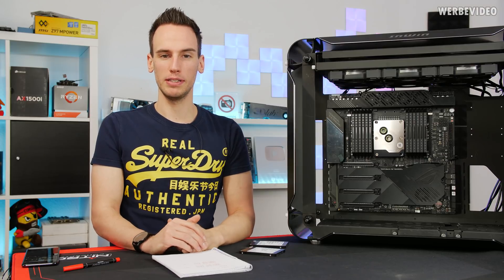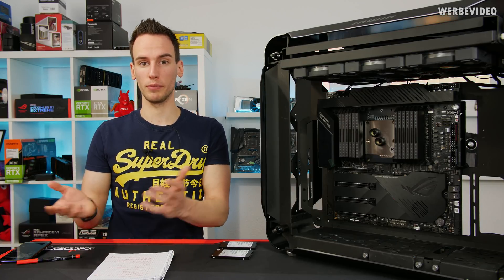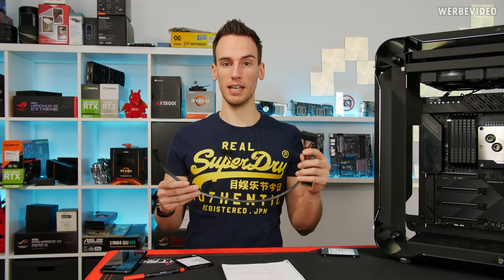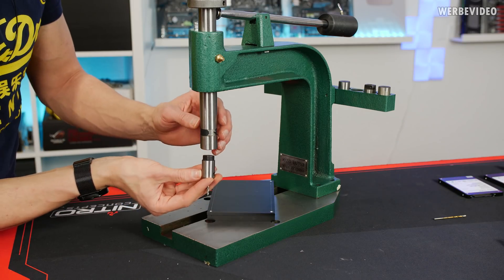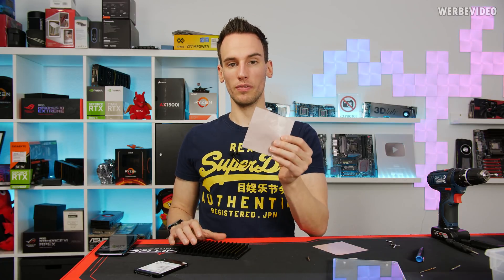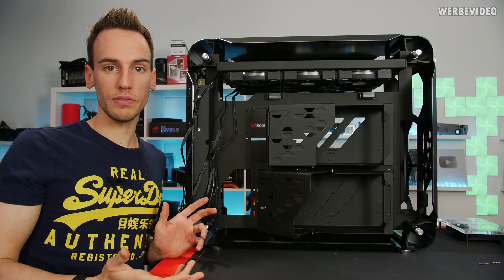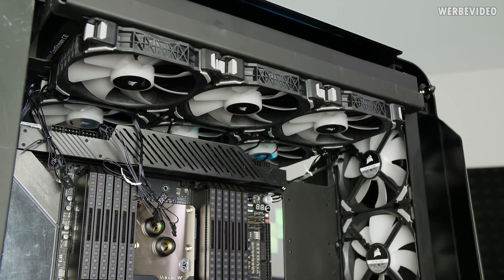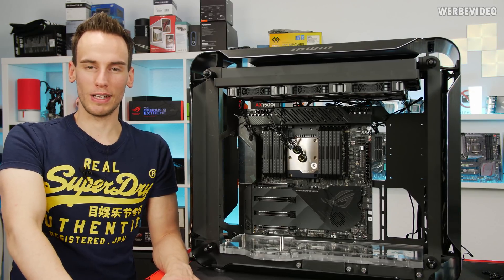Project Irrationality Part 7: Building a Cooling Block for 15 TB of Enterprise SSDs